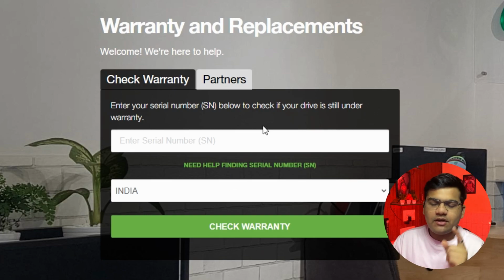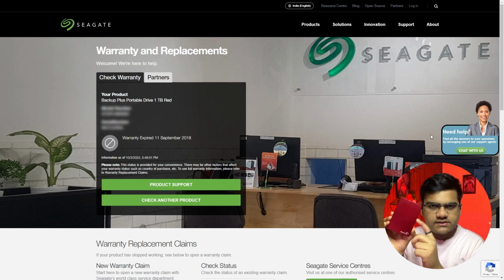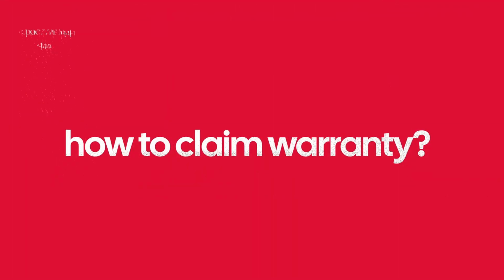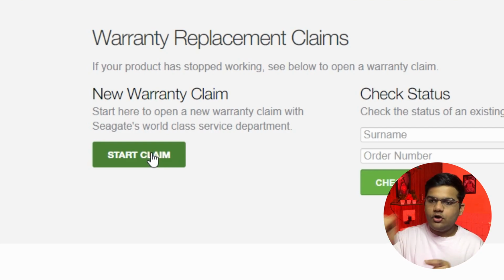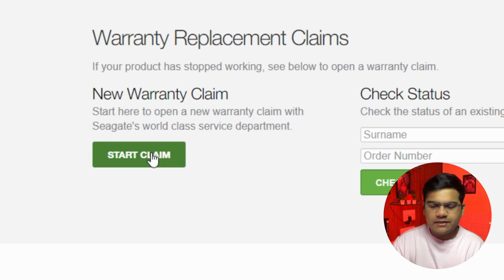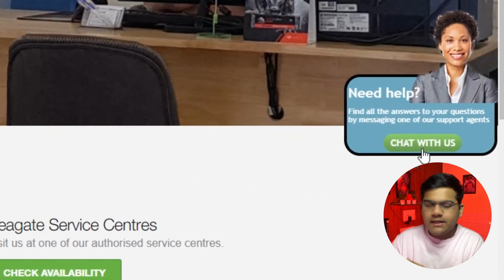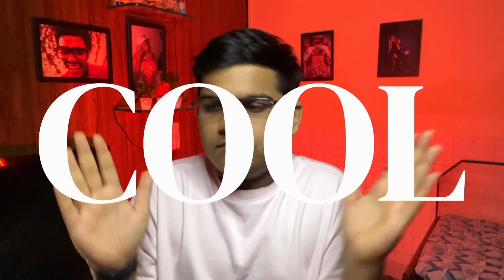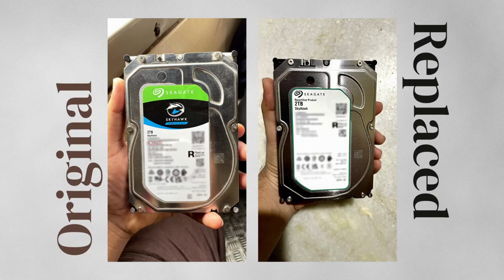Seagate Warranty Claim: FULL PROCESS EXPLAINED | EXACTLY WHAT TO DO IF YOUR PRODUCT FAILS | 2022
This video explains the whole process if you want to claim the warranty of your Seagate Product.
You can claim the product without paying any charge by simply following the shown process and will receive a refurbished replacement on your doorstep in a few days.

Credits:
Hard Drive icon in the Thumbnail from Flaticon:

Chapters:
00:00 Video Contents
00:18 How to Check Warranty of any Seagate Product?
01:20 How to Claim Warranty of any Seagate Product?
02:14 Seagate Service Centers
03:25 Things to Carry to the Service Center
03:51 What to do if No Seagate Service Center Available?
01:14 Personal Experience

Topics this video covers:
how to register seagate hard drive online warranty
SEAGATE WARRANTY REGISTRATION PROCESS
how to claim warranty of seagate hard disk in india
seagate warranty claim full process
seagate warranty check
how to check seagate warranty
seagate hard disk warranty claim
SEAGATE HARD DRIVE CHECK and CLAIM (COMPLETE PROCESS)
seagate external hard drive
seagate 2tb hard drive warranty claim
seagate free of cost warranty claim
seagate service center
seagate skyhawk
seagate warranty claim